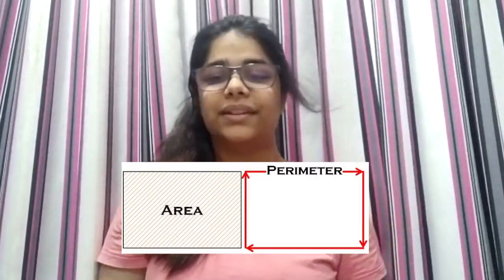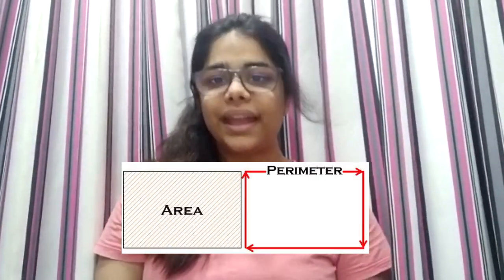Area & Perimeter (Ages 10 - 12 yrs, Class 5-7) NCERT syllabus